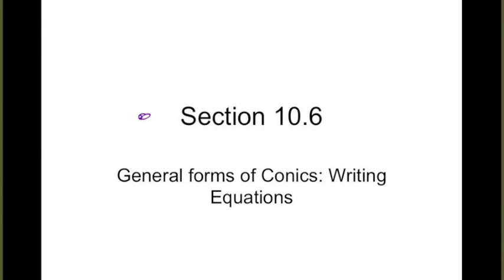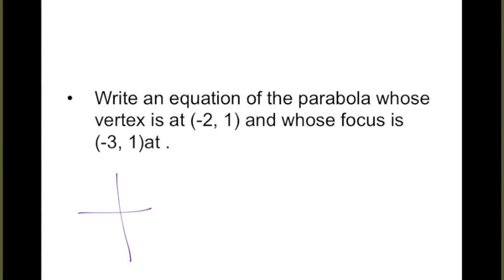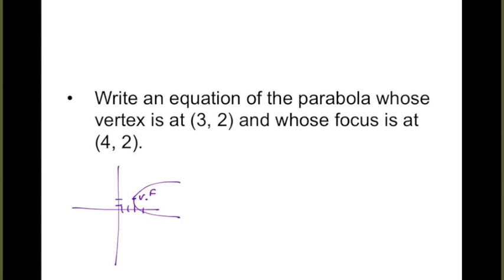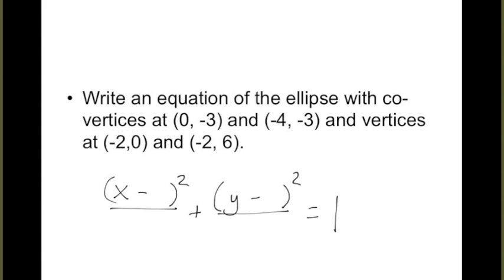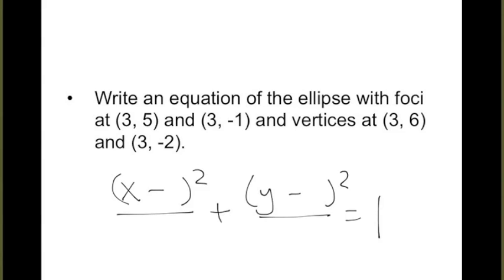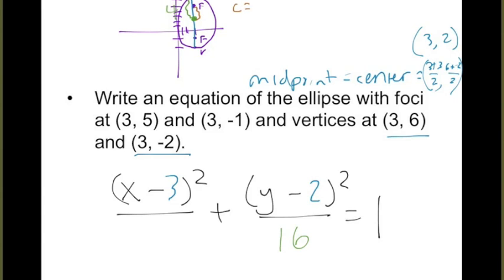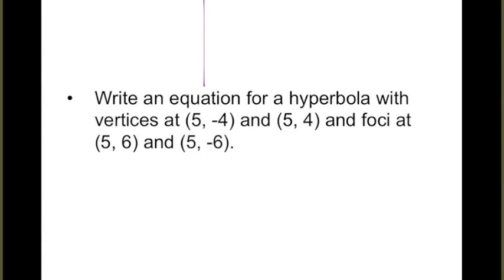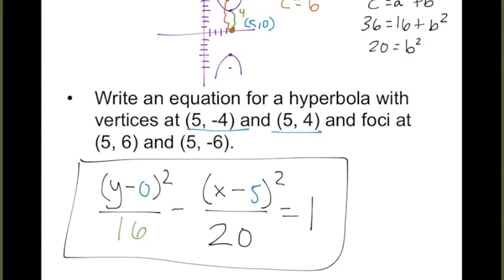alg 10 6 day 2